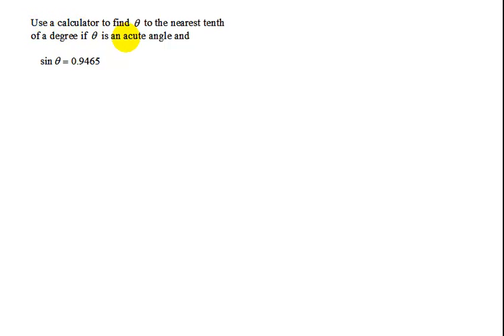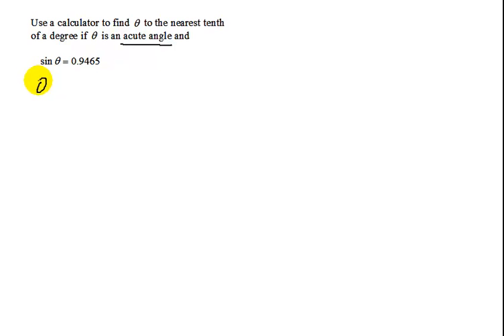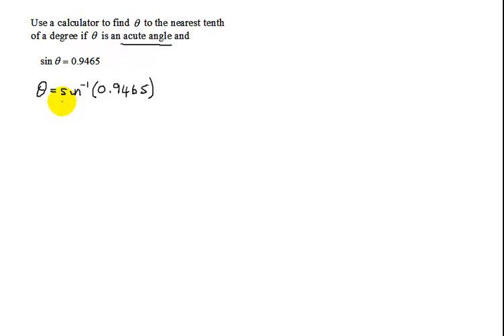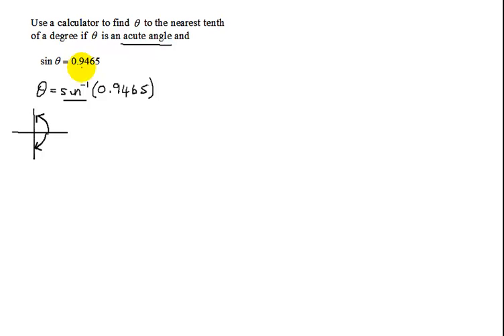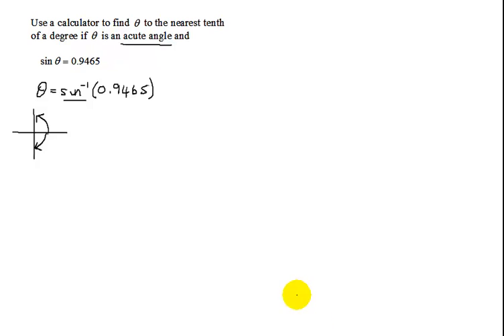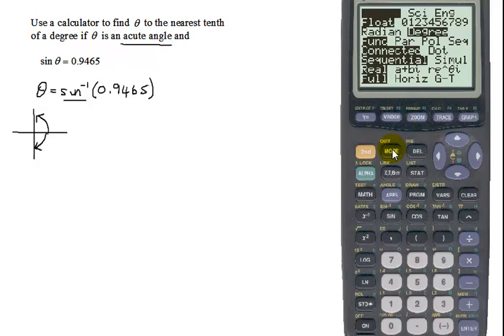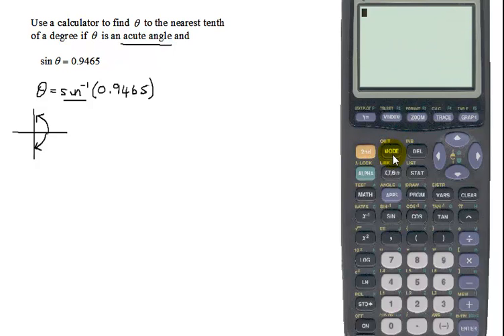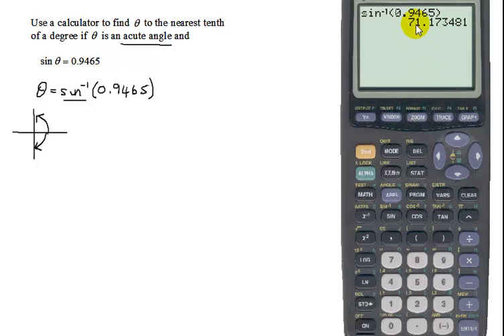Use a Calculator to Find Angle Theta (Nearest Tenth of Degree) if Theta is Acute & sin(theta)=0.9465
Given that sin(theta)=0.9465 and theta is acute, find angle theta and round the answer to the nearest tenth of a degree.  Theta = inverse sine(0.9465). This information is used with a TI-83 Plus calculator to obtain the answer.